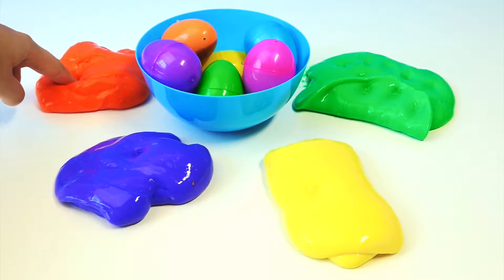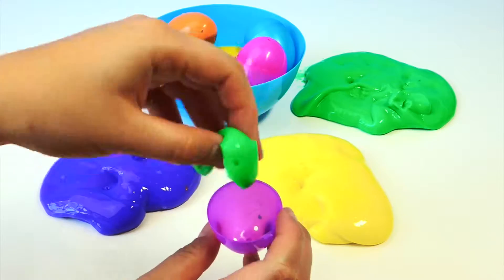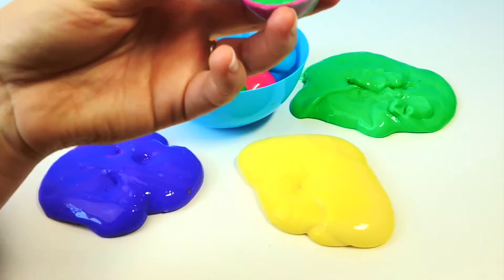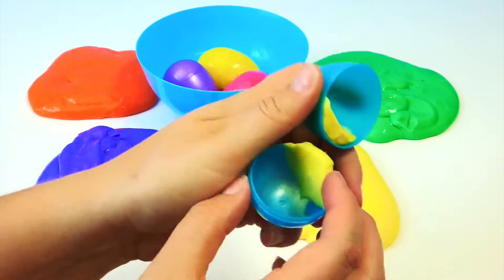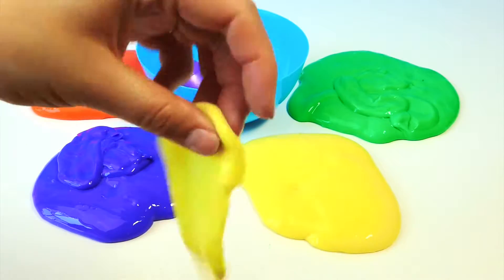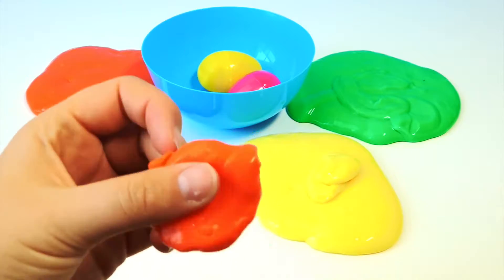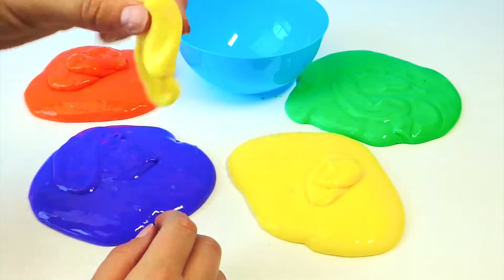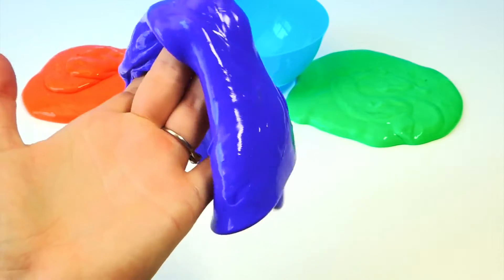Kids LEARN Colors with Slime and Surprise Easter Eggs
Kids learn how to sort colors using squishy slime. A fun and engaging video to teach children color identification and grouping.